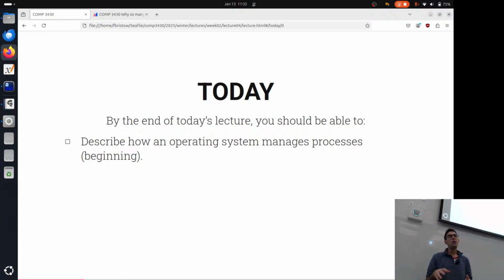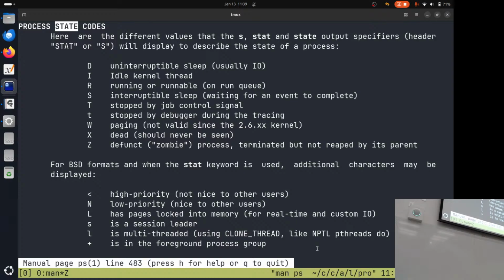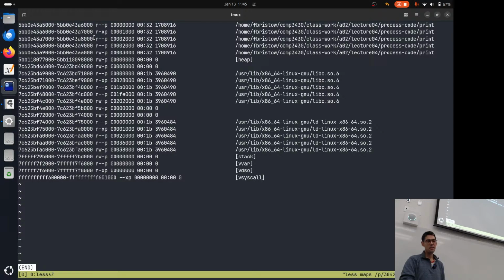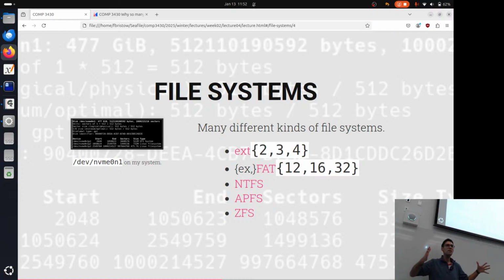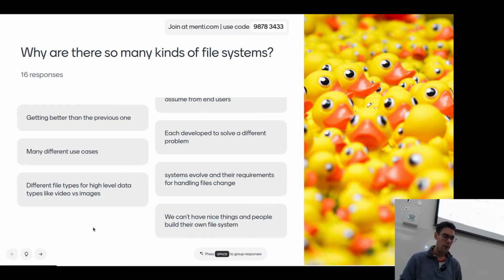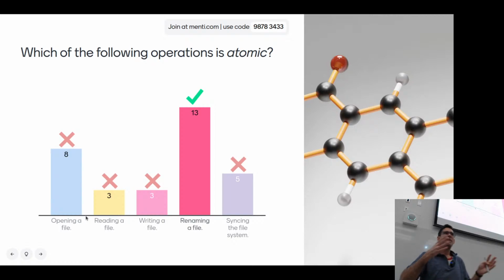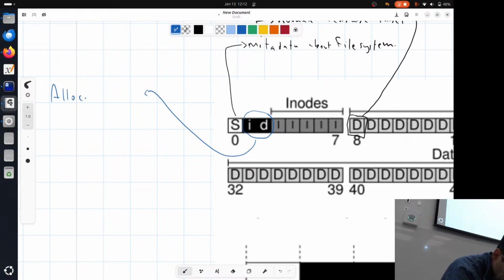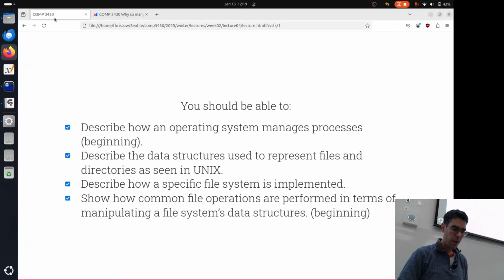COMP 3430 Winter 2025 Lecture 4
We'll start thinking about file systems. We're going to start by thinking about the wide variety of file systems that are actually available to really for realsies use in the real world and talk a little bit about _why_ there might be so many different options. Then we're going to move into looking at an "actual" file system (vsfs, the file system described in the text) to get a sense of how a file system might be abstractly structured. Time permitting, we'll start to think about how to decide which file system we would want to choose in practice.